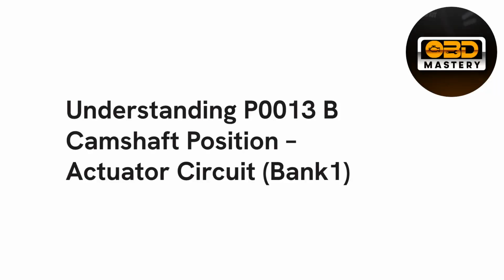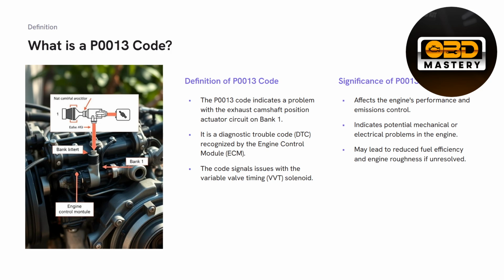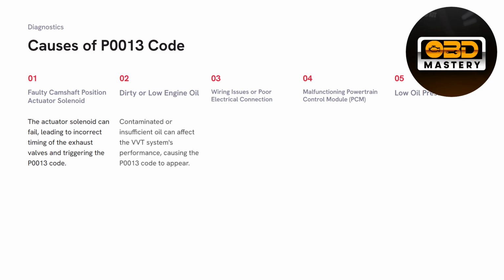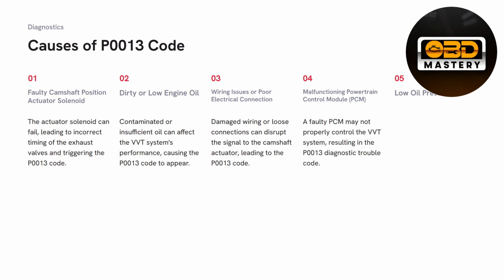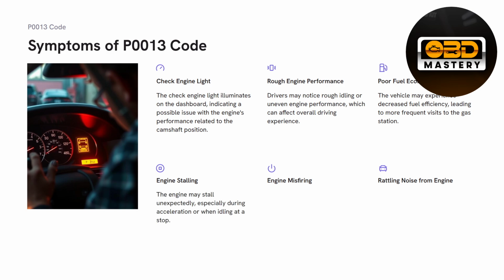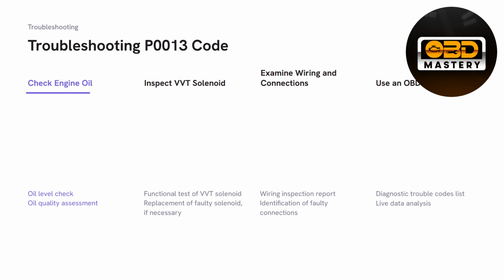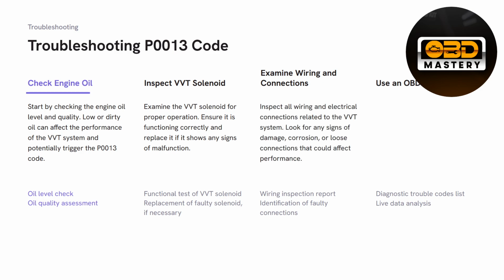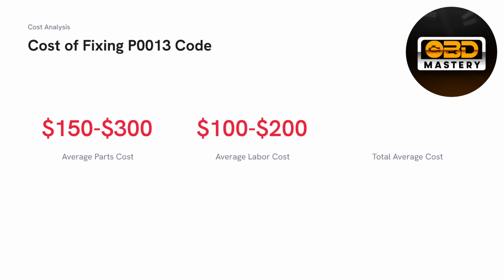P0013 B Camshaft Position – Actuator Circuit (Bank1)🧑‍🔧 Trouble Code Solution Symptoms Causes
In this video, we'll discuss the P0013 B Camshaft Position – Actuator Circuit (Bank1) trouble code. Learn about the symptoms, causes, and solutions for this common car issue. Get your car back on the road with our expert advice!